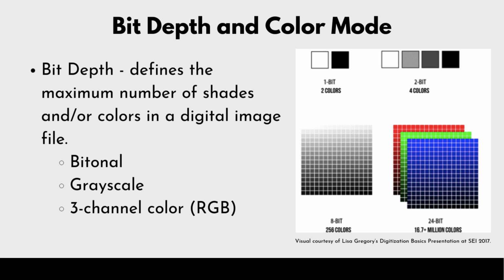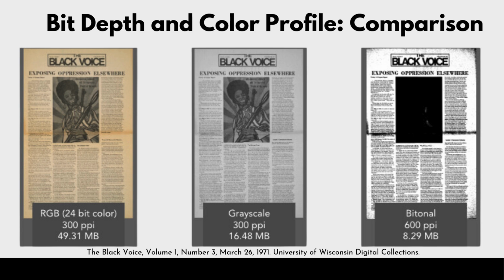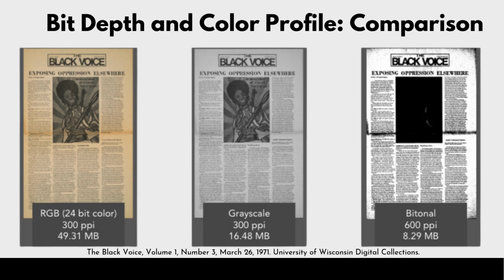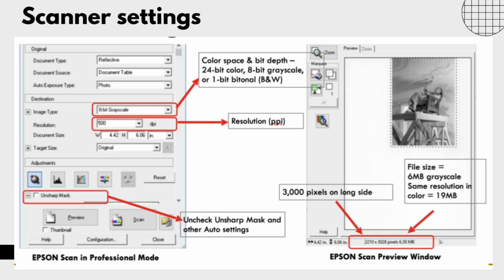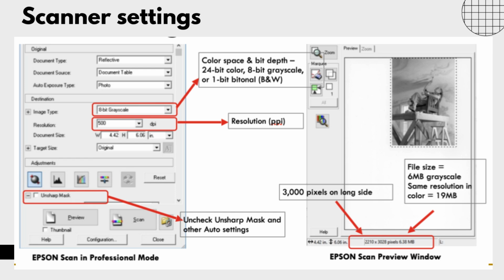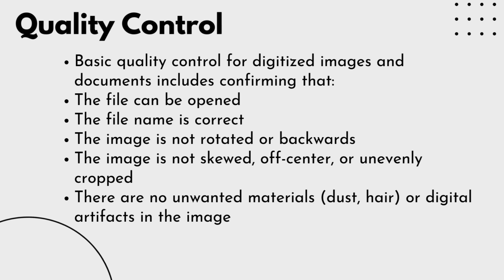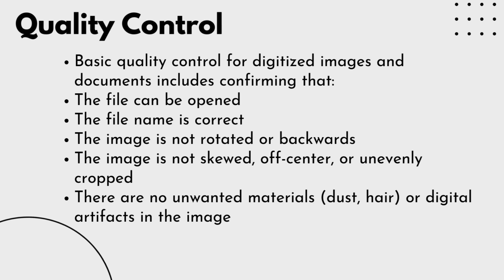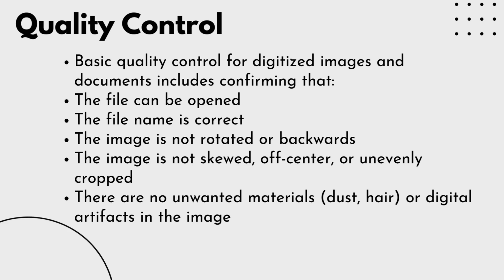Introduction to Digitization Projects Week 4 Part 2